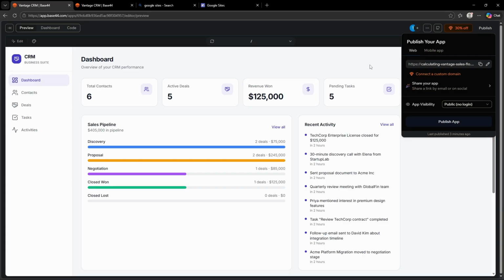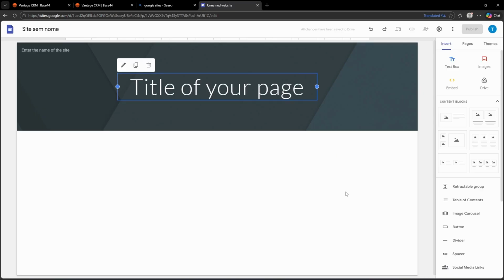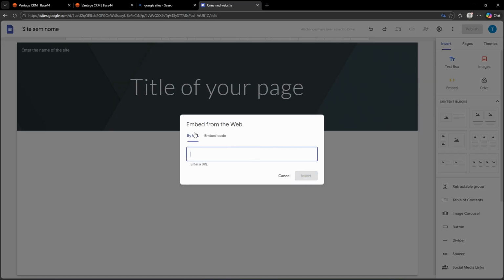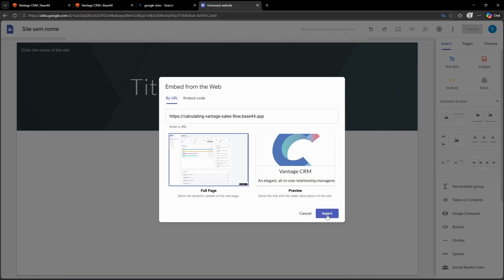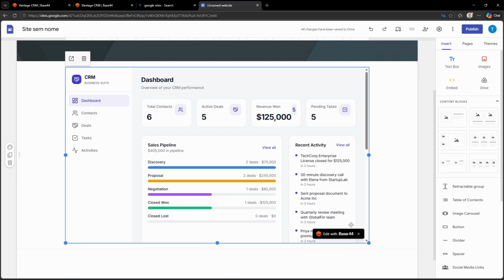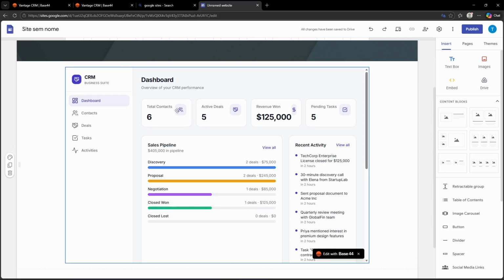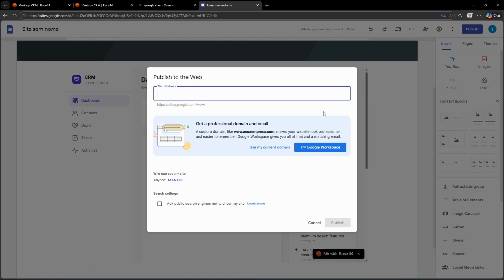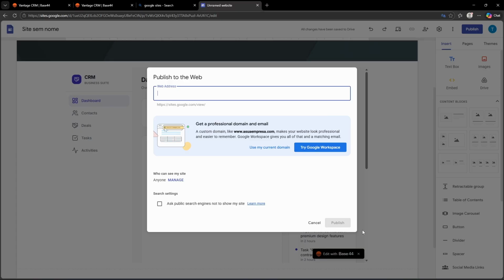How To Export Base44 Website to Google Sites (Step-by-Step Guide 2026)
In this 2026 step-by-step tutorial, you’ll learn how to export a Base44 website and publish it on Google Sites. If you’ve built a project in Base44 and want to move or recreate it on Google Sites, this guide walks you through the process.

While direct export options may be limited, you can still transfer your content, structure, and design manually or by using available tools.

In this video, you’ll learn:
 • How to export or copy your Base44 website content
 • Preparing your site for transfer
 • How to create a new site on Google Sites
 • Rebuilding pages and layout
 • Adding images, text, and links
 • Publishing your website on Google Sites